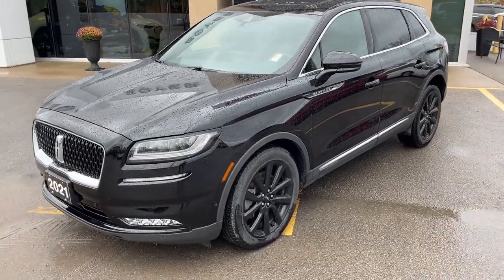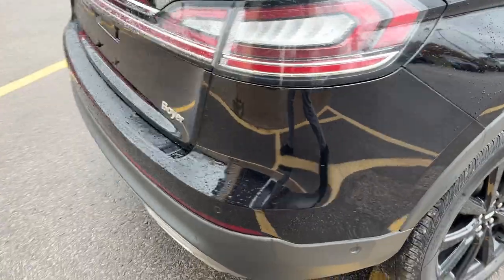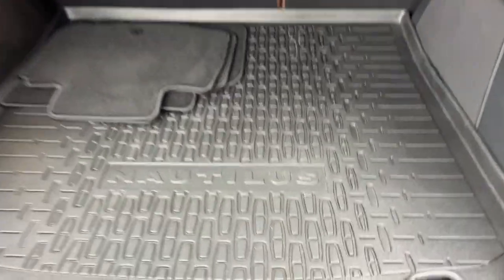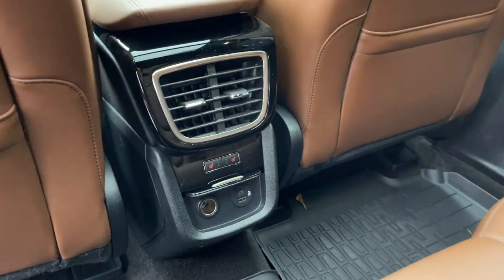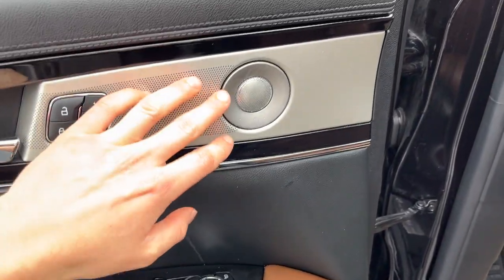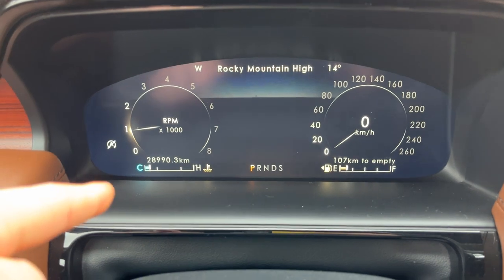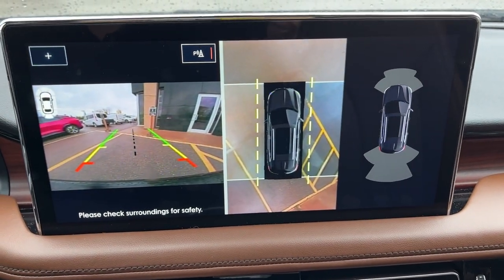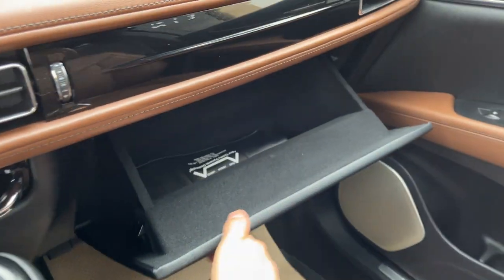2021 Lincoln Nautilus Reserve AWD 201A w/ Ultimate Package in Infinite Black Metallic Walk-Around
One-Owner|No Accidents|Low KMs|Very Clean|201A Reserve AWD|Infinite Black Metallic||2.0L EcoBoost|Ebony Roast Perferated Leather Interior|Heated and Cooled Front Seats|Heated Steering WheelHeated Rear Seats|Panoramic Vista Roof|Lincoln Co-Pilot 360 Plus|360 Degree Camera|Navigation|Monochromatic Package w/ 20" Black Alum Alloy Wheels|Ultimate Package w/ Revel II Audio System|Cargo Accessories/Mat Package|1st and 2nd Row Floor Liners w/ Carpet Mats|Cargo Area Protector|LED Matrix Headlamps|And Much More!